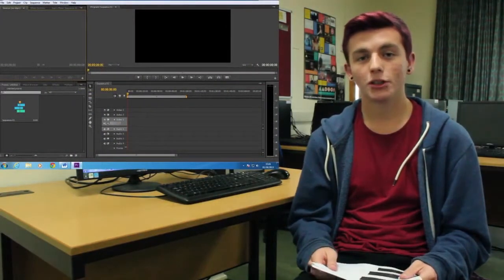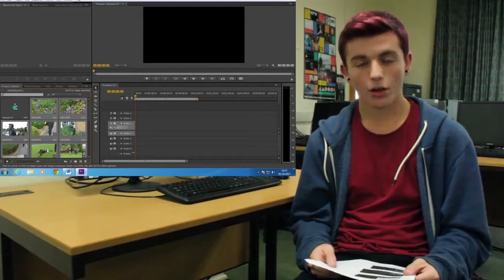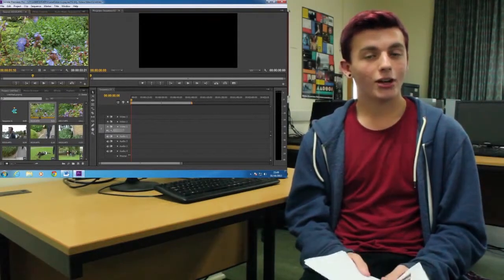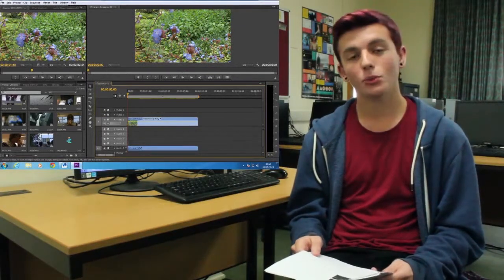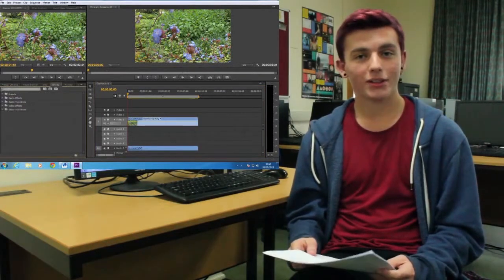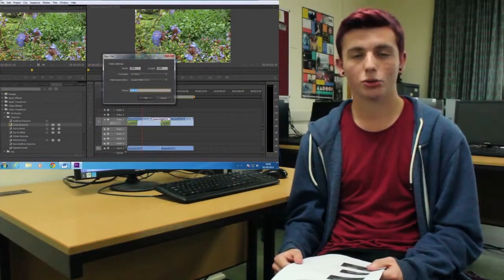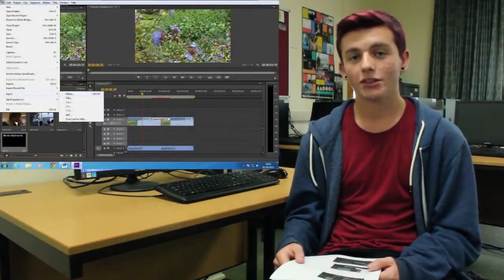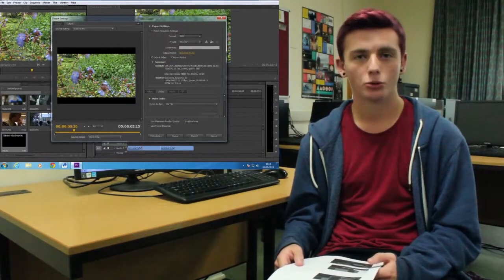A Guide to Premiere Pro - CamPayneTV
A Guide to Premiere Pro with Vlogger CamPayneTV
Edited by Dan Hampton